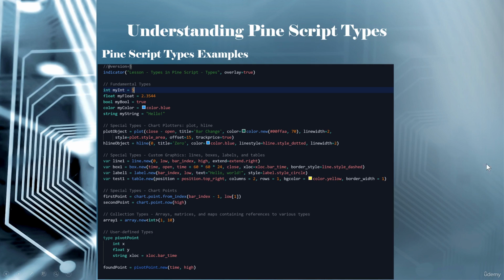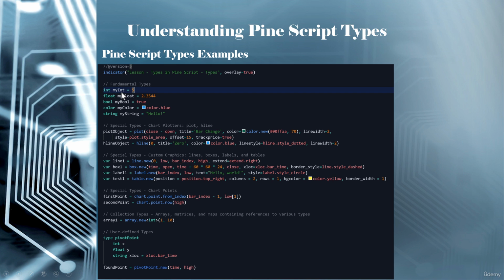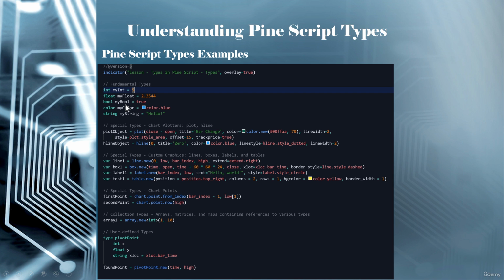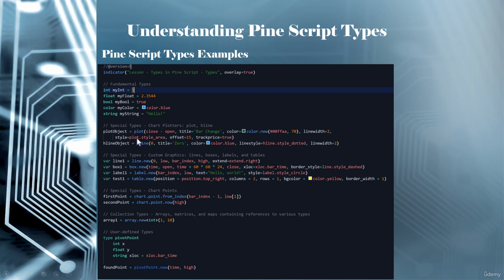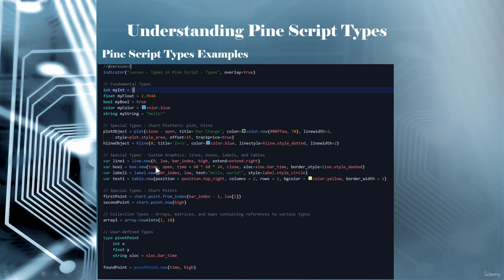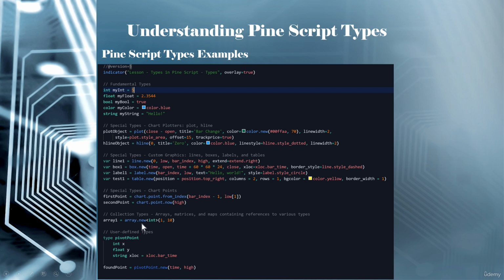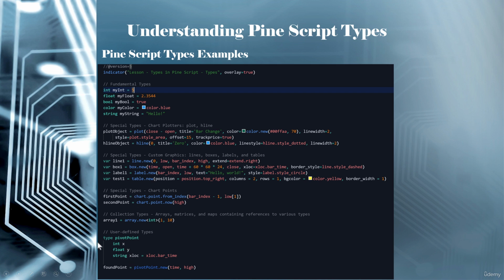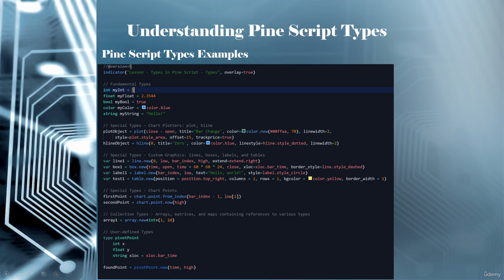Understanding Pine Script Types: Fundamentals, Collections & User-Defined Types (Lesson 14)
Welcome to this comprehensive lesson on Pine Script Types! Understanding the types in Pine Script is essential for creating effective and powerful TradingView scripts.

📌 What You’ll Learn in This Lesson:
1️⃣ Introduction to Pine Script Types: Overview of type classification and compatibility.
2️⃣ Fundamental Types: Essentials of int, float, bool, color, and string.
3️⃣ Special Types: Chart plotters (plot, hline), custom graphics, and chart points.
4️⃣ Collections: Arrays, matrices, and maps.
5️⃣ User-Defined Types: How to create and use custom data structures.

🌟 Key Takeaways:
Mastering Pine Script types enables you to work effectively with numeric, text, and custom data. Whether you're plotting charts or building user-defined types, this lesson gives you the tools to craft advanced and versatile scripts in Pine Script.